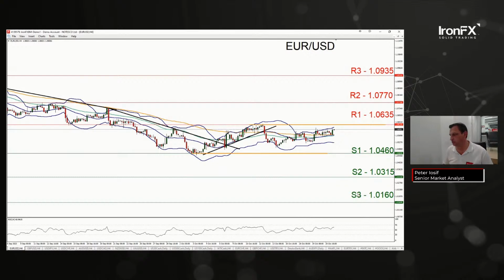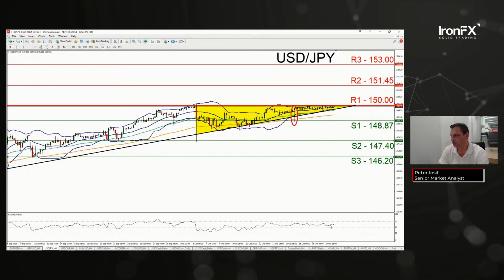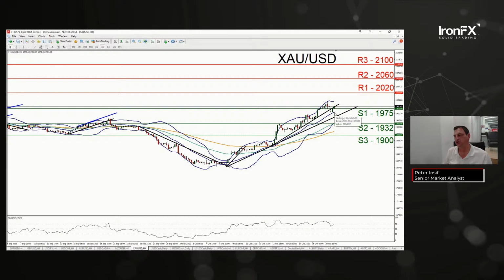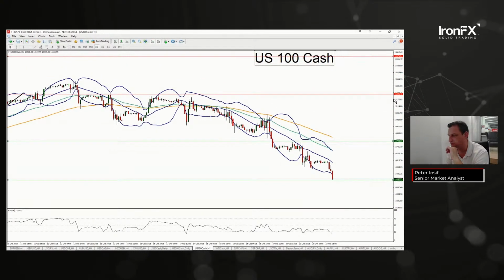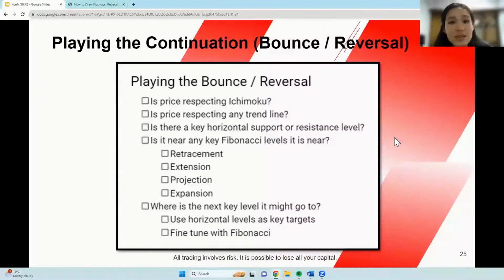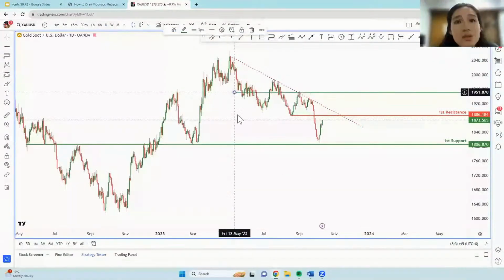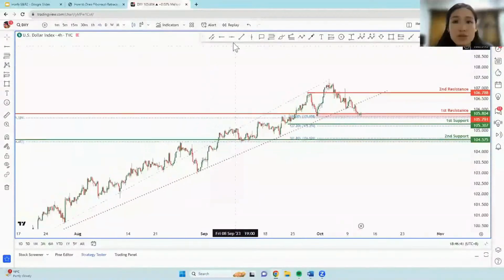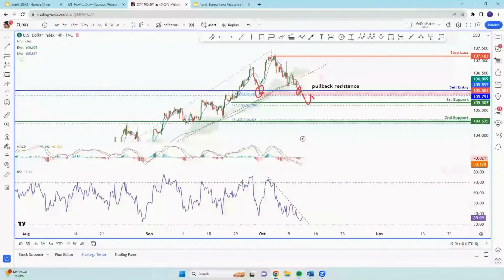IronFX Live TV - Monday 23 October